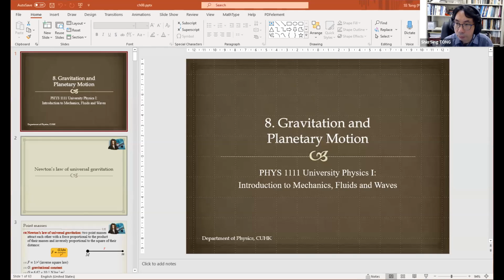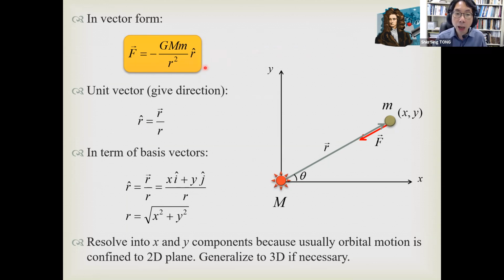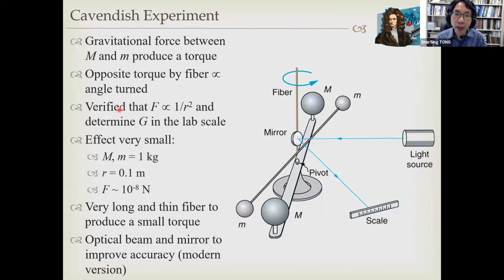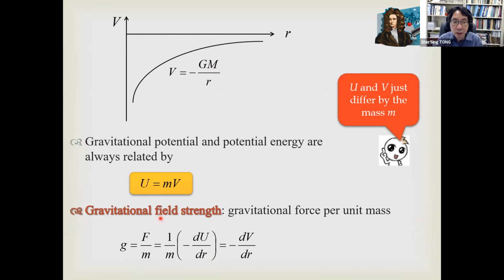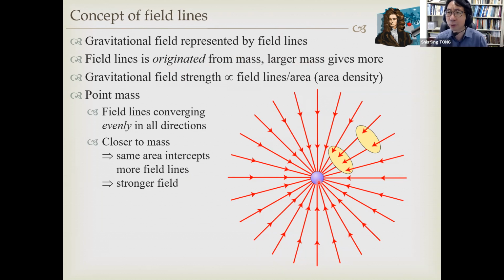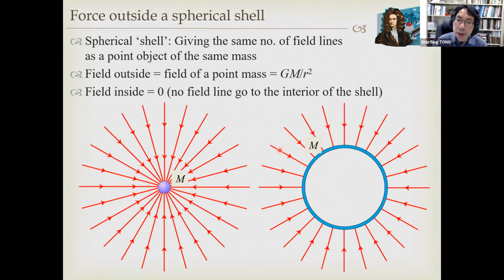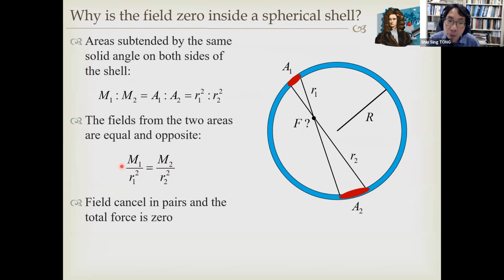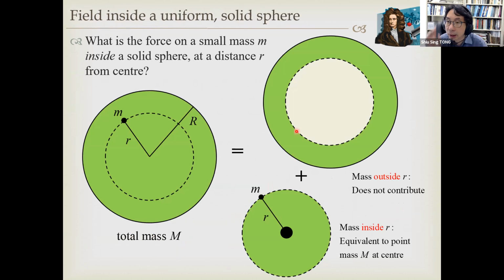GMT20210318 062700 PHYS 1111B 1920x1080